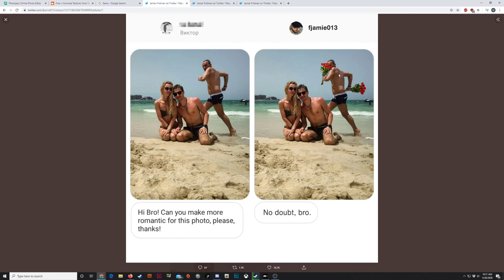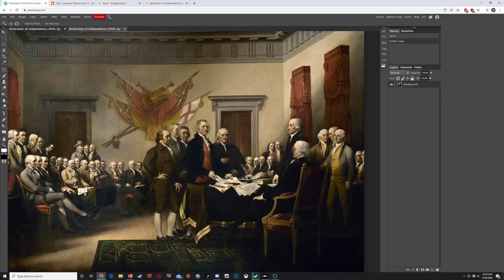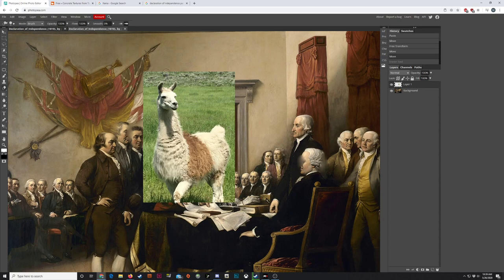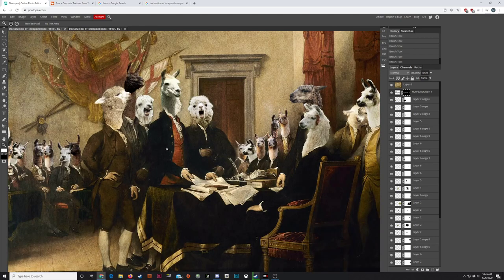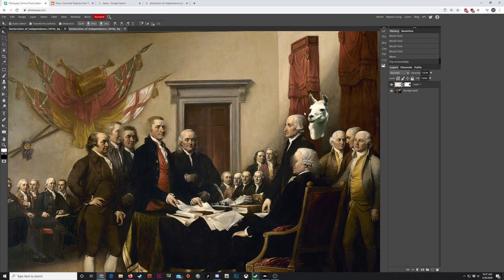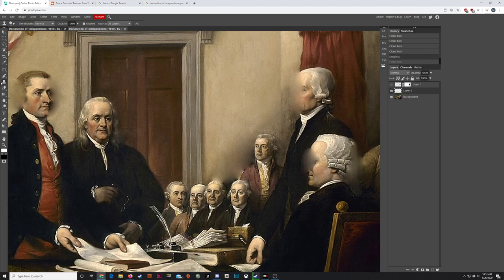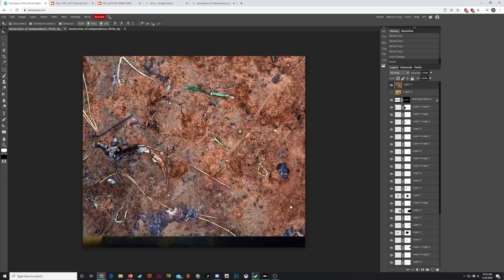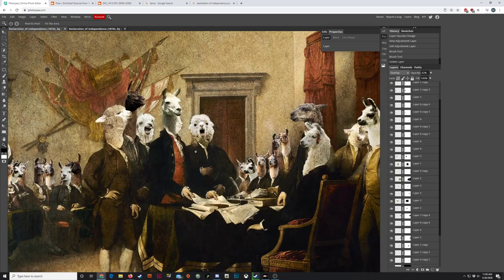Combining photos together using layer masks in Photopea